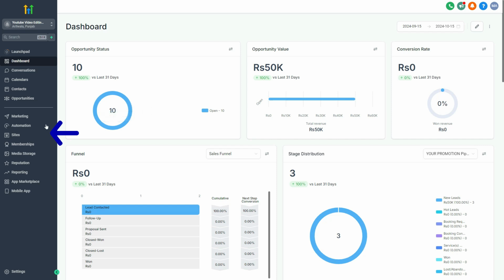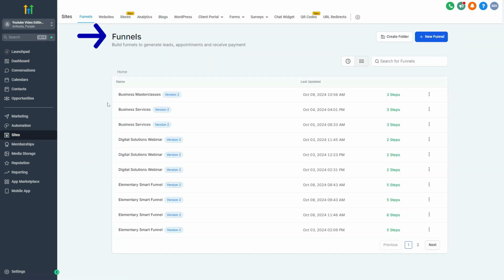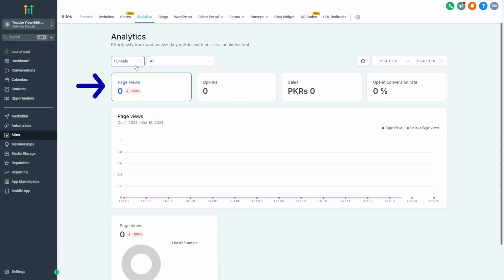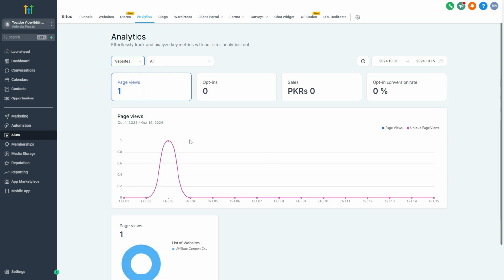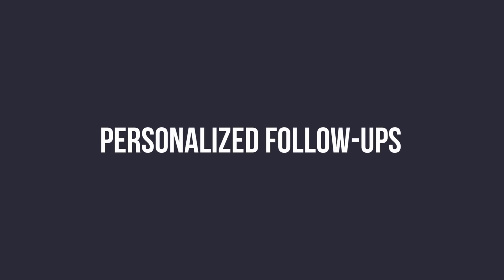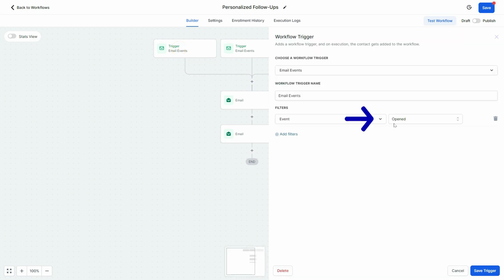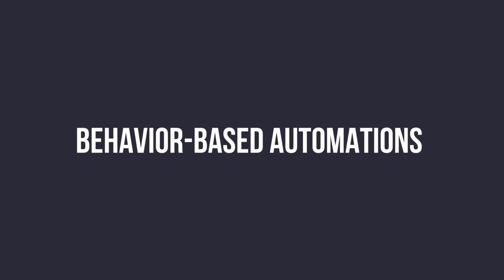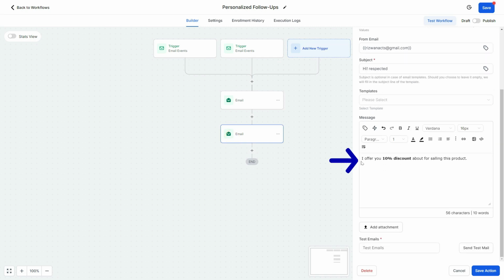Top Lead Tracking Mistakes Killing Your Conversions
Are you struggling to convert leads into clients?
Learn how to track lead behavior in GoHighLevel and use insights to boost your conversions.

Key points covered in this video:

Understanding the importance of tracking lead behavior
Navigating to the 'Sites' and 'Analytics' tabs
Using lead data to create personalized follow-ups and automations
Ready to enhance your lead management game?